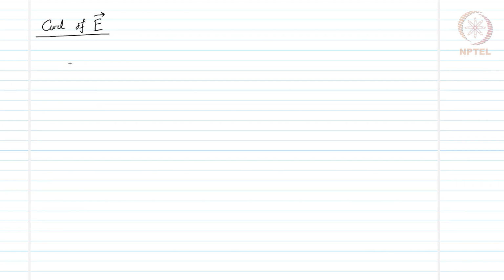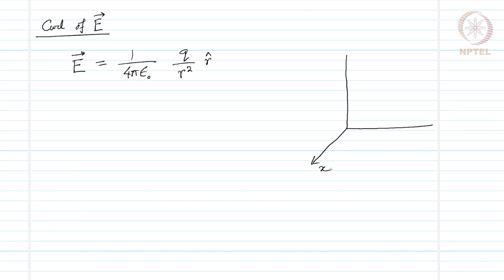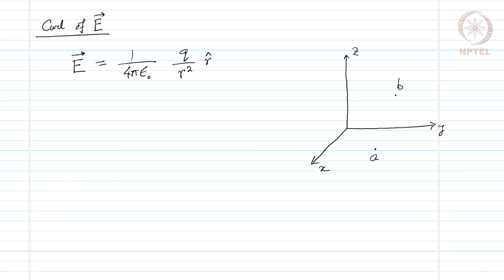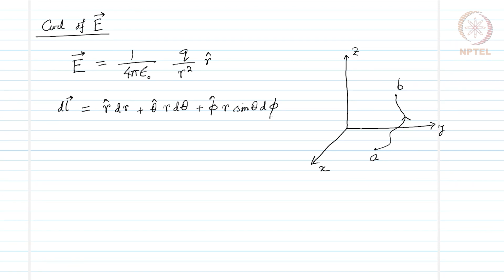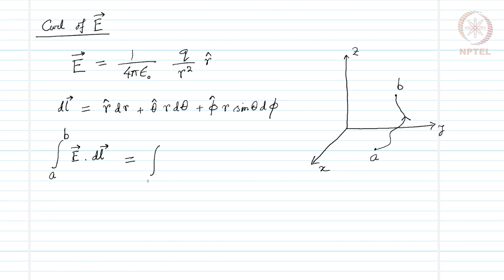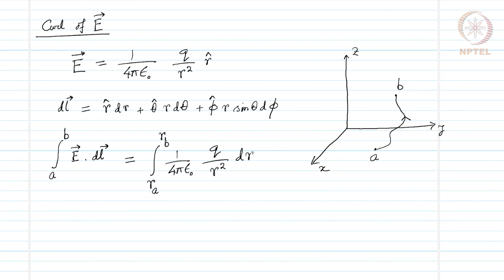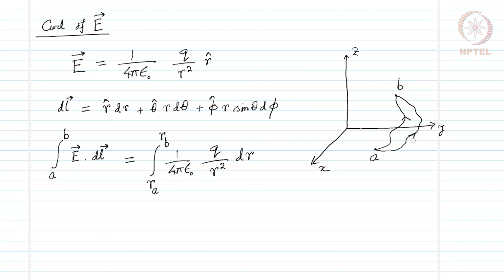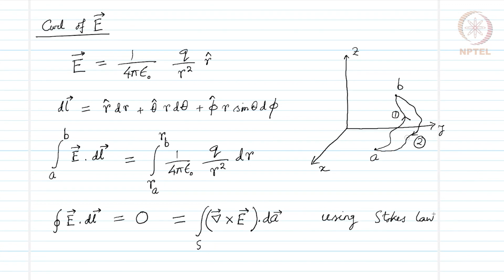The curl of an electric field